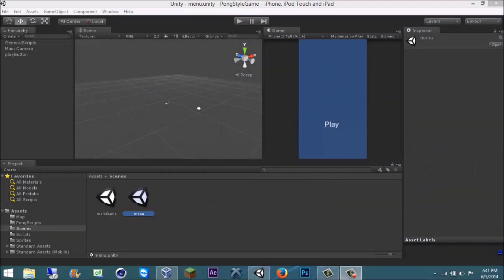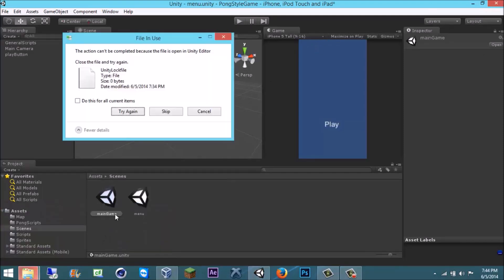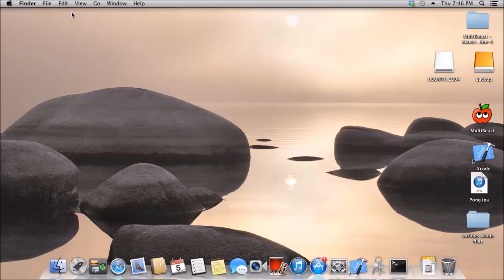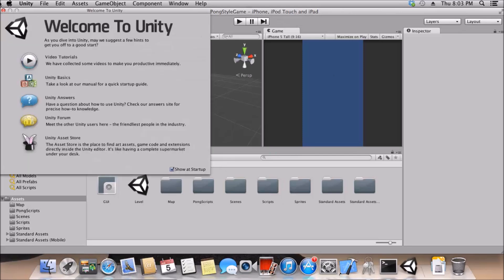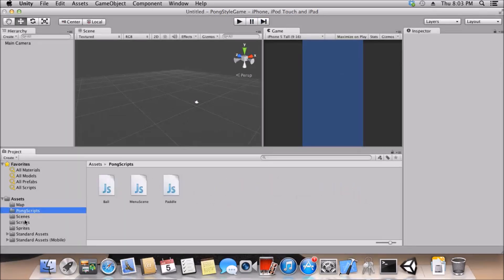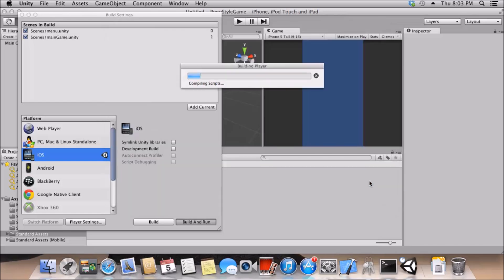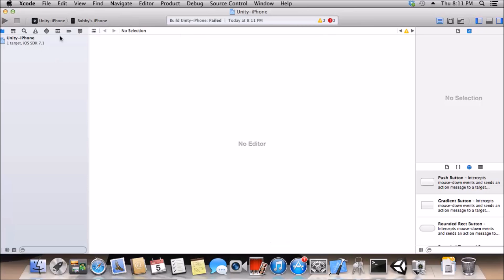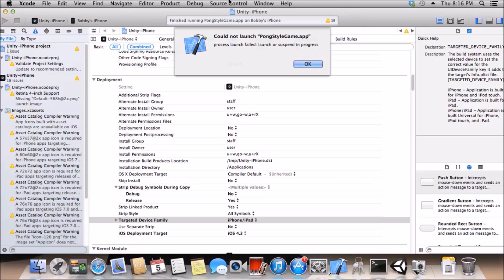Unity Tutorial: Putting your Unity iOS Project from your Windows PC to your iDevice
This video shows you how to compile an Unity project into an iOS app from a Windows PC to your iPhone / App Store from xCode

Tutorial on How to install OSX Mountain Lion on any Windows PC (How to Facetime on a Windows Computer)